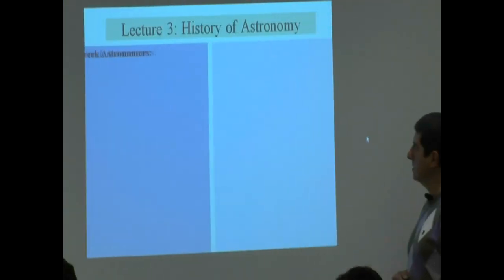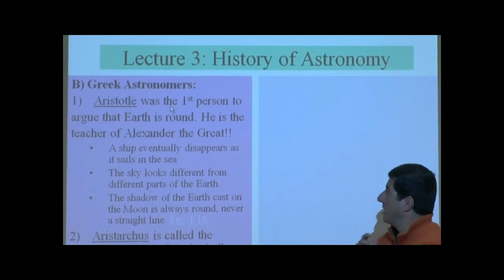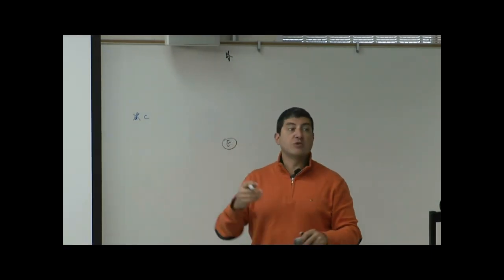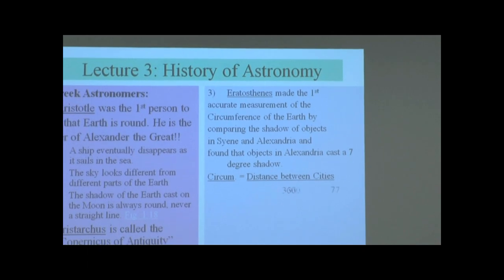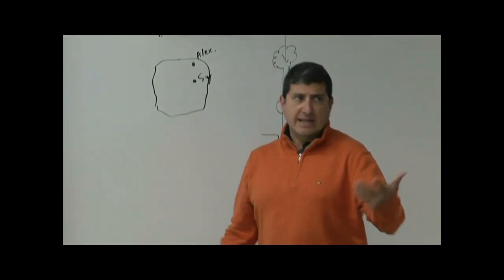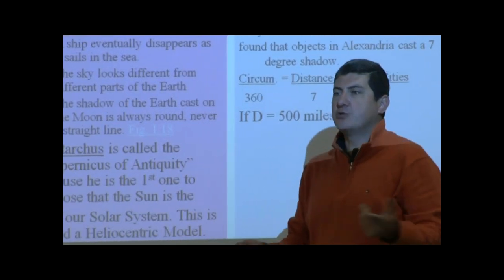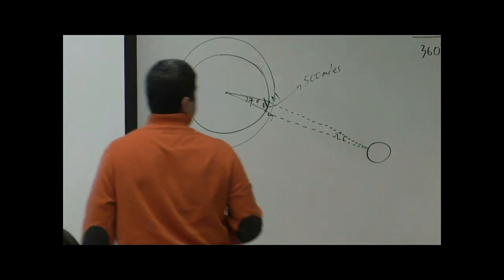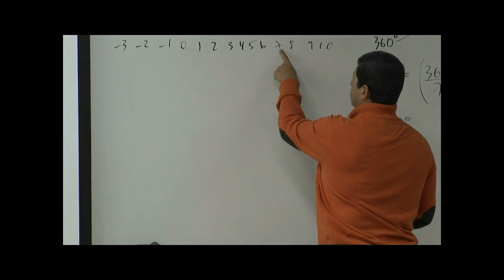Lecture 3a3b (Greek Astronomers)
This video covers some of the contributions of Greek Astronomers including Aristotle, Aristarchus, Eratosthenes and Hipparchus.  We are introduced to historical topics of such importance as the earth being round or flat, solar system being heliocentric or geocentric, the curvature and circumference of the earth and the brightness scale of stars.